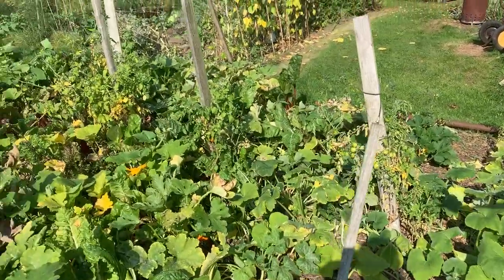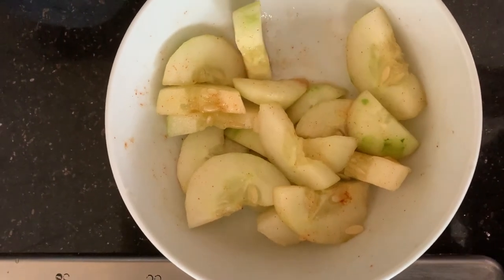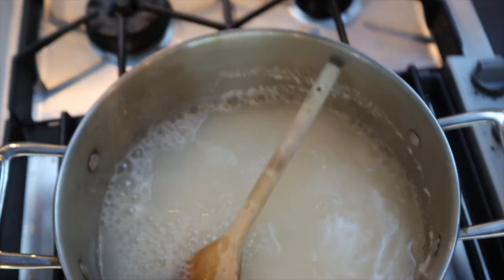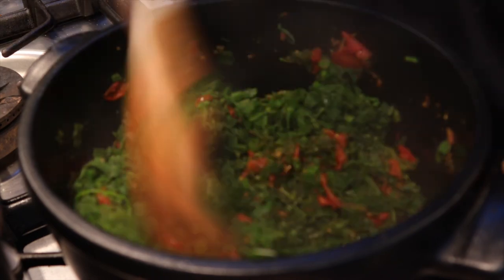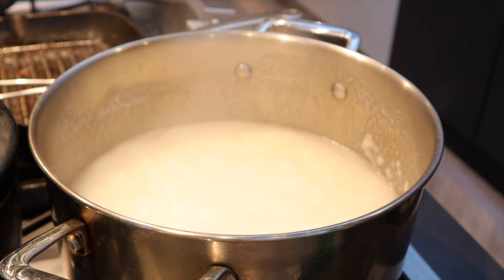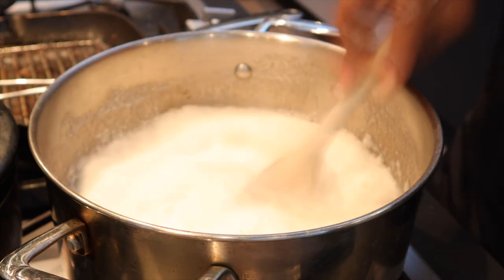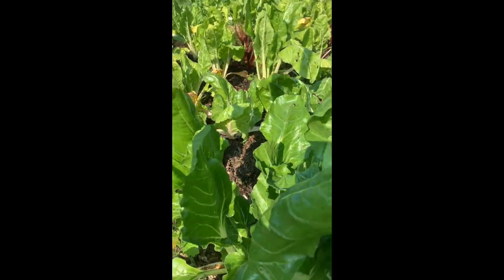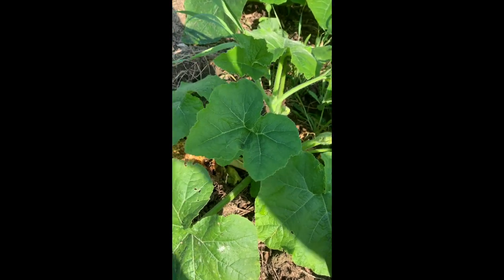Cooking Home Grown Greens: A Taste of Zimbabwe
I love my mothers cooking, I loved my grandmothers cooking even more. I find myself trying to recreate those amazing flavours and not quite getting it right. Until now, store bought greens just don't give you the same flavours. When my uncle acquired his allotment it's was an over grown bush. 9 Years on his green fingers have worked their magic, the place is a organic freaks paradise.

We spent hours watering all the different vegetables, butternut squash, courgette, cucumber, pumpkin, Indian kale, kale, spinach, red spinach, Swiss shard, tomatoes. The cucumber took me back to a time in my childhood where we never bought fruit or veg. It was unheard of to purchase such things. We only bought things like oil sugar and salt. The rest we grew on our land.

Today I take you on a journey of discovery with a simple dish that I love so much. It's Pap/sadza/millie mill with pumpkin leaf stew, one tomato and the other with peanut butter.

Ingredients

Maize Meal
Pumpkin Leaf
Cayenne Pepper
Ginger Powder
Onion Powder
Sea Salt
Peanut Butter
Grapeseed Oil
 Bicarbonate of Soda (non GMO aluminium free)

Benefits of Pumpkin Leaf
Rich in Vitamin A, B6, C, E, Folic Acid
Calcium
Copper
Dietary Fibres
Iron
Magnesium
Manganese
Niacin
Potassium
Phosphorous
Riboflavin
Thiamine
Improves Vision
Wound Healing
Maintain Strong Bones
Increases Fertility
Prevents Infection